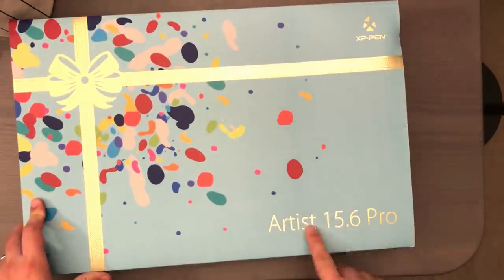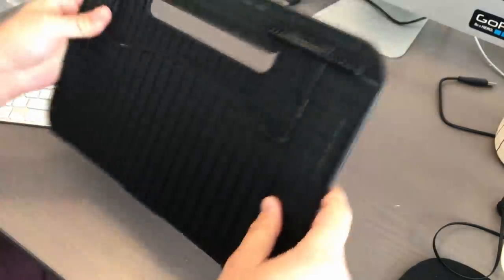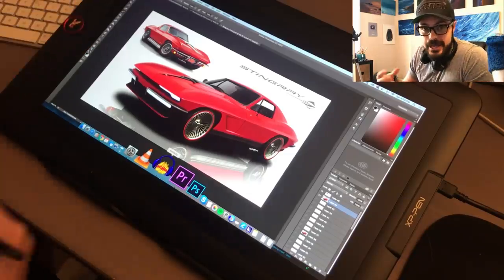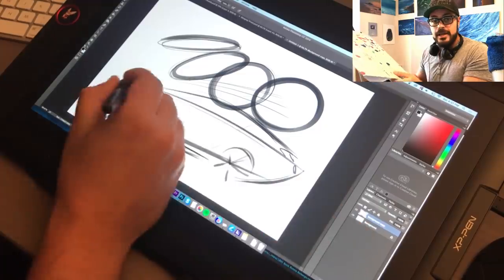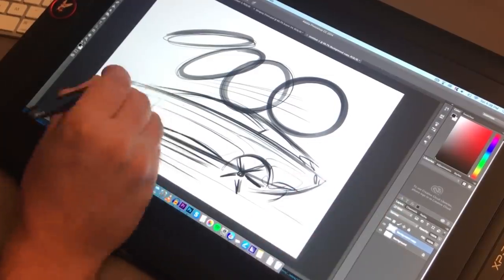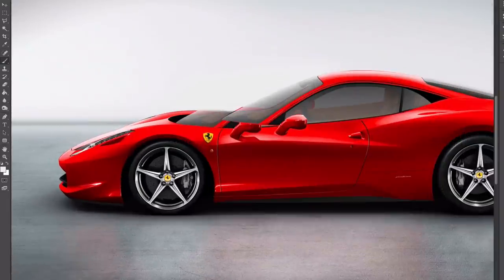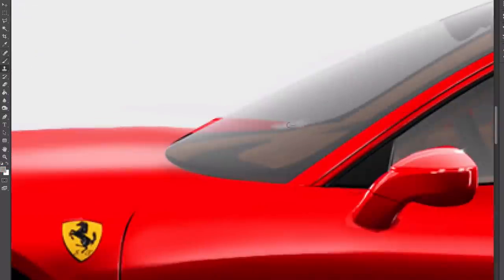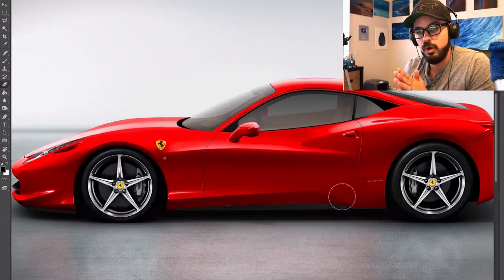XP-Pen Artist 15.6 Pro drawing tablet review - Will it get the job done?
Reviewing the XP-Pen Artist 15.6 Pro - Can it be used to make a mid engine Ferrari 458 into a front engine Ferrari 458?